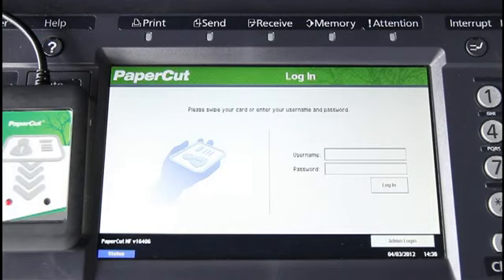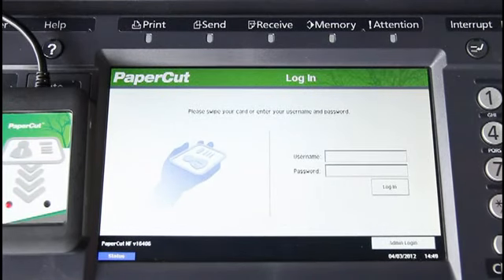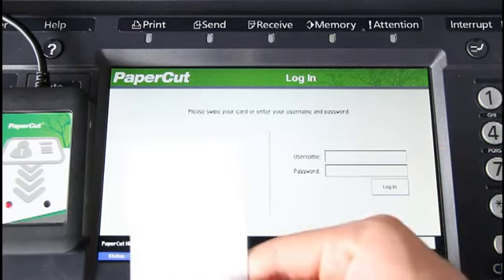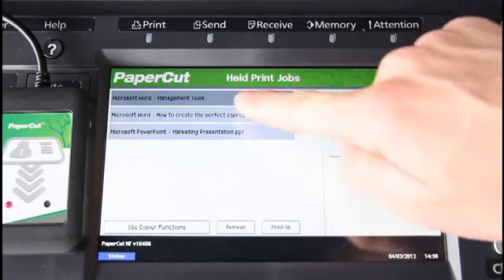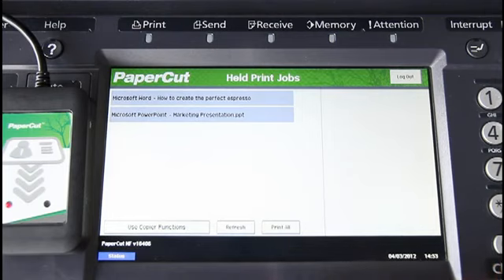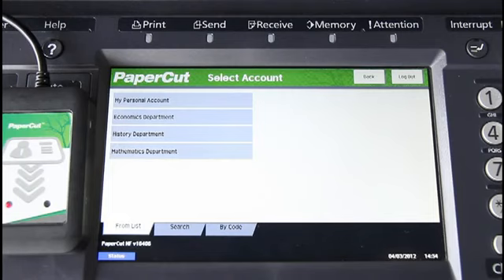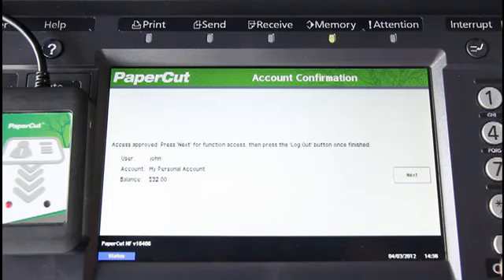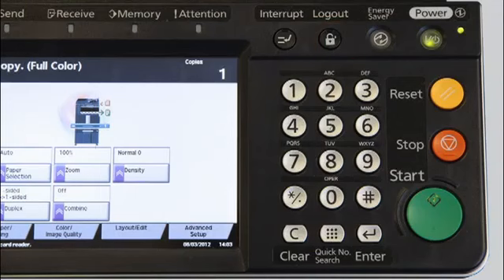Introducing Papercut MF for Kyocera MFP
A point of view demonstration of the PaperCut MF embedded application on the Kyocera Document Solutions (Kyocera Mita) TASKalfa range by a member of the PaperCut team.

The tour covers authentication methods, account selection, secure print release and PaperCut 'find me' printing

For more information about copier control, print management and PaperCut MF